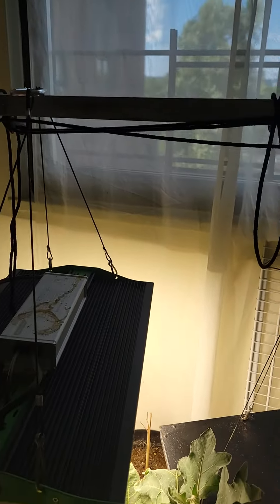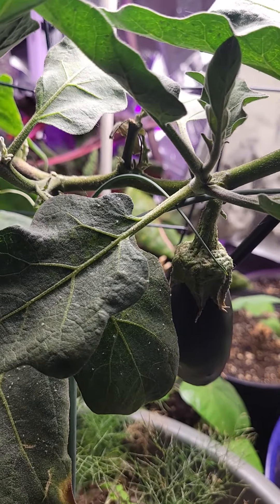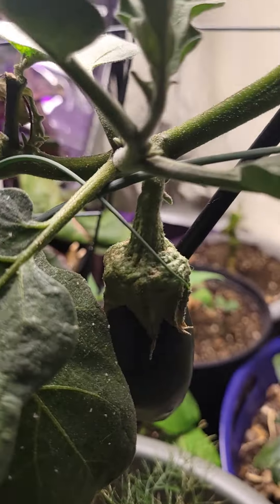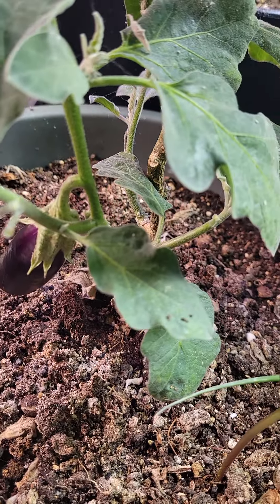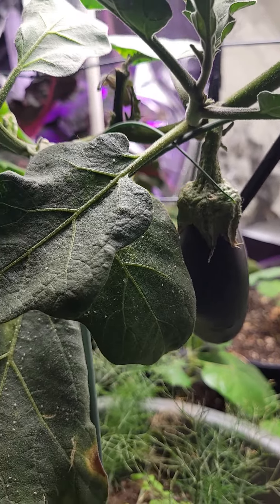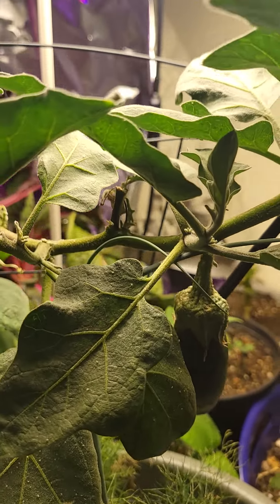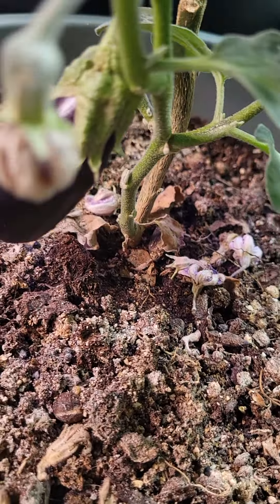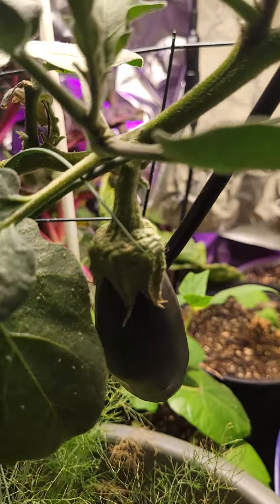Growing Eggplant Indoor🍆!apartmentgarden